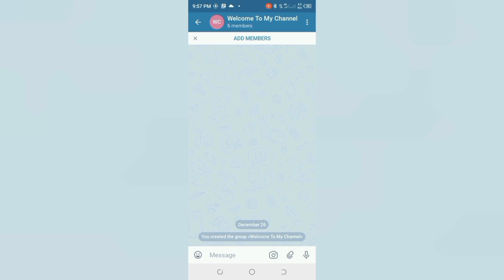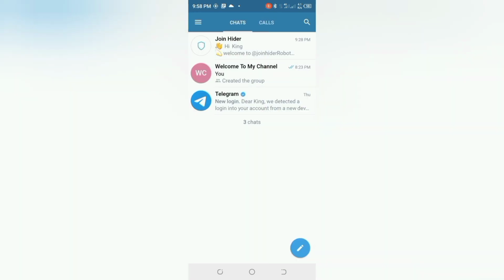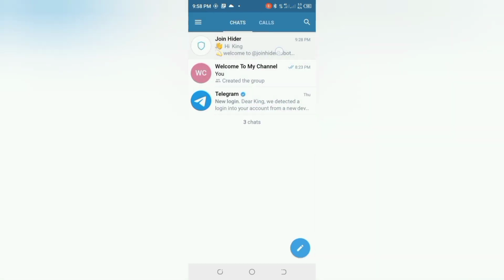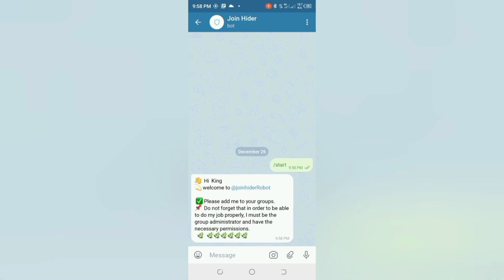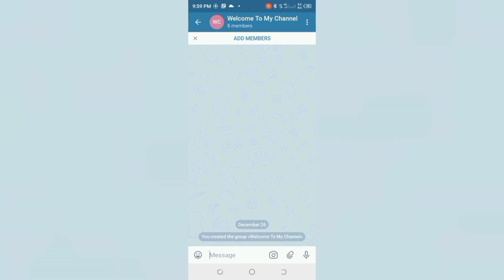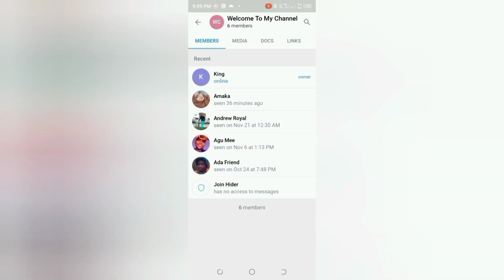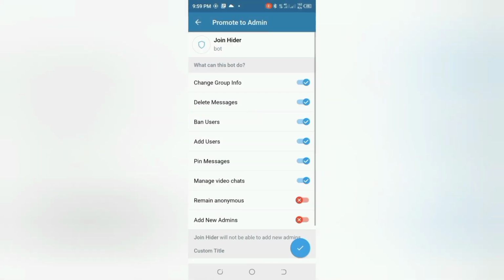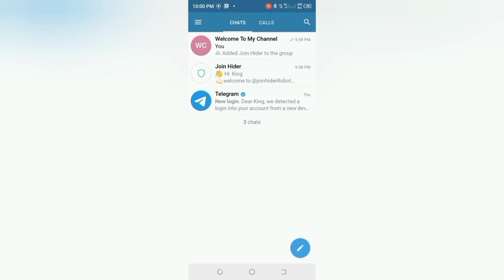How To Auto-delete Joined Text From Telegram Group